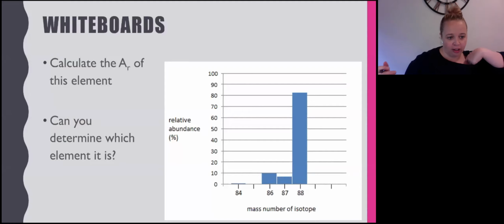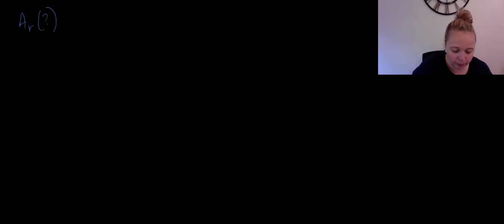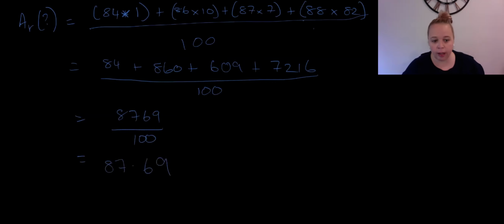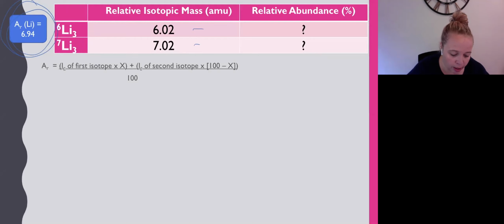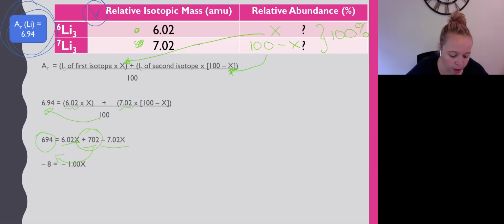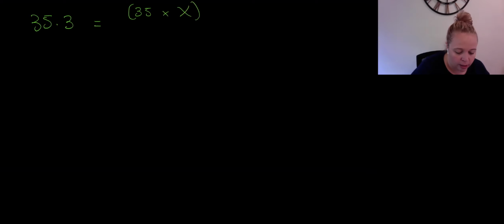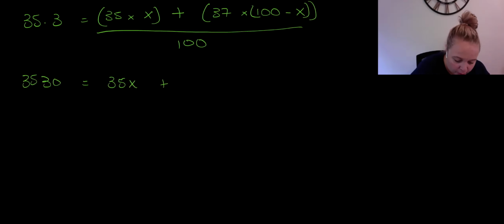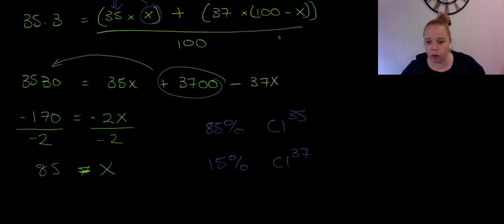U1 AOS 1 Relative atomic mass calculations 2